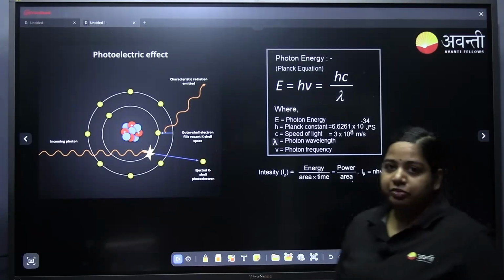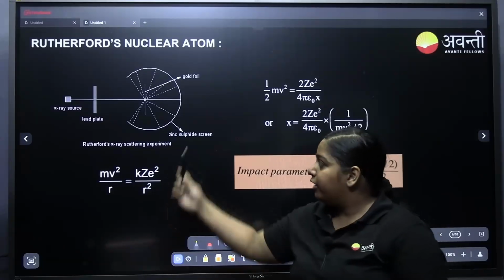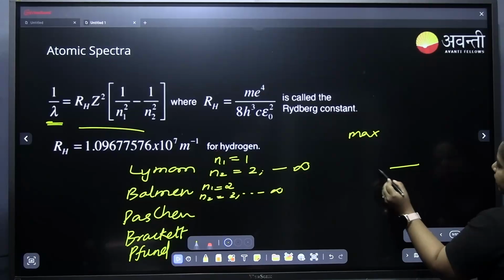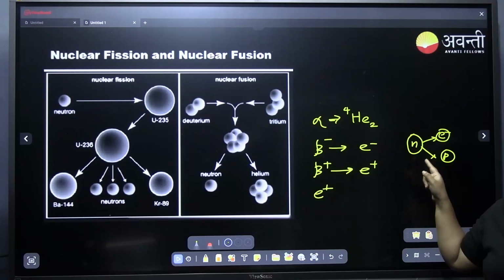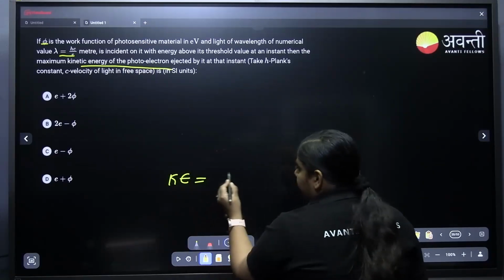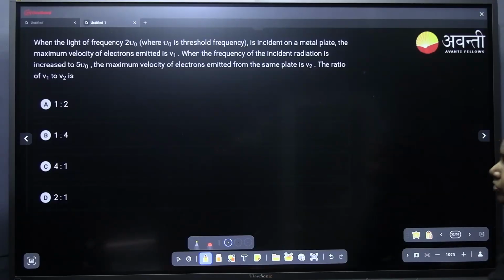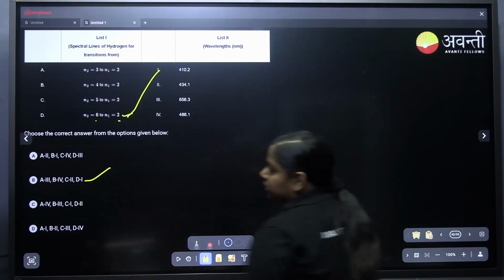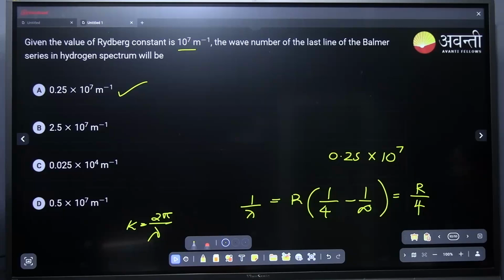Class -17 - Modern Physics | NEET Online Crash Course